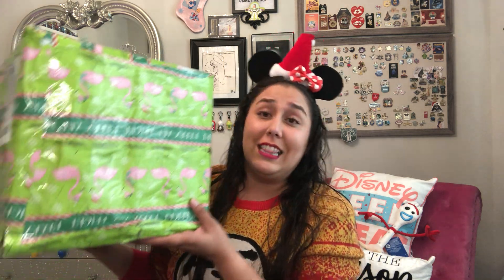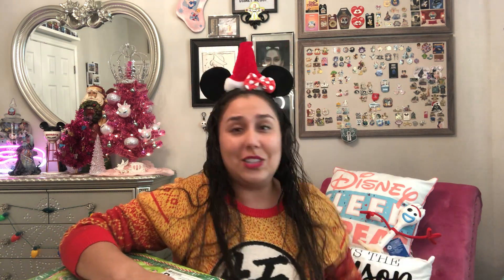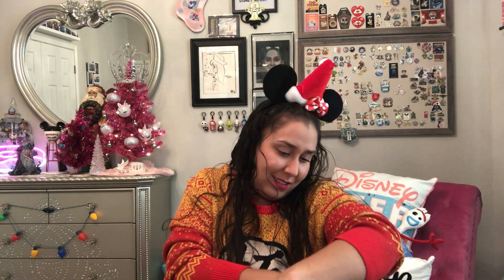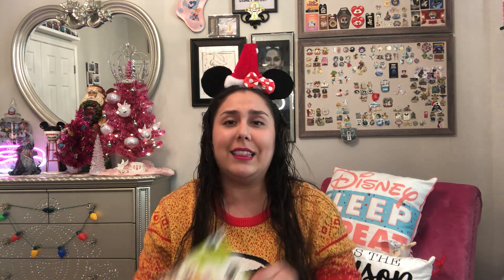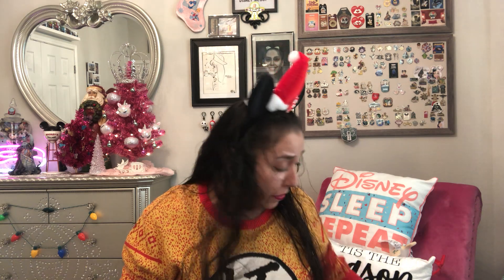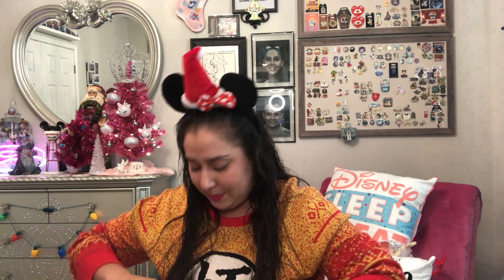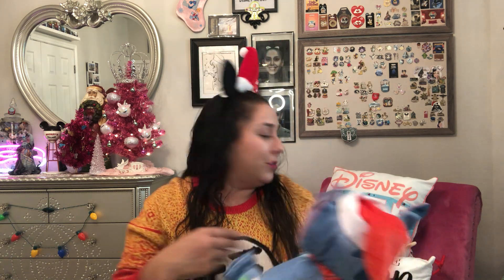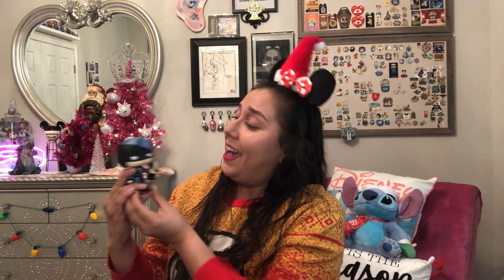Christmas Pop Swap ☃️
A small swap between me and my little brother from another mother Jamie from Jamie’s Dizney Kingdom
Check out this fun swap that includes non Disney stuff too!